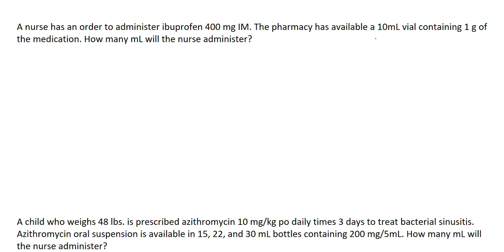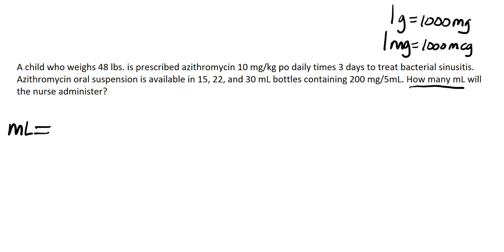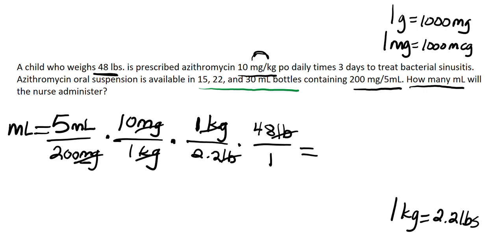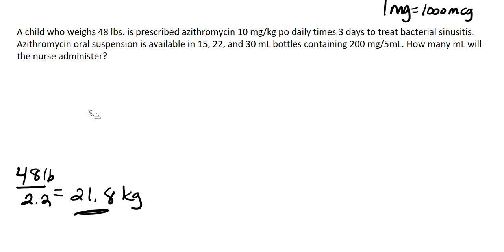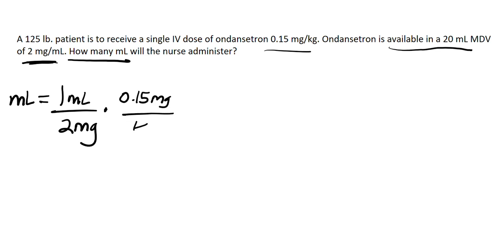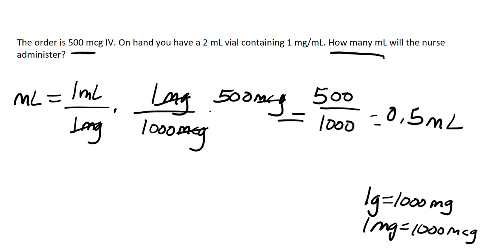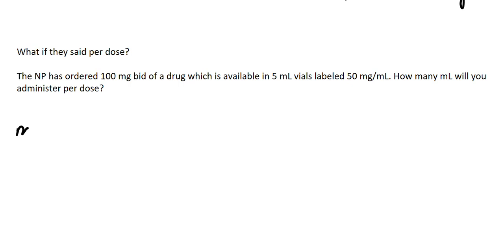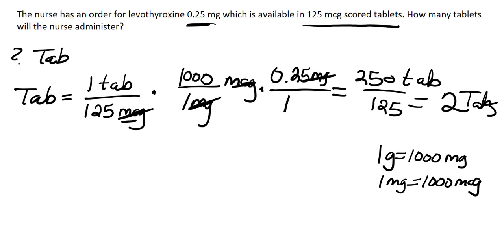Dimensional Analysis Pound to Kilogram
Practice Dimensional Analysis Math Questions